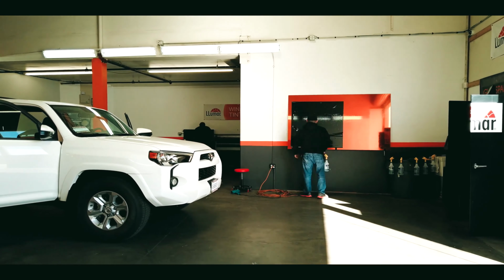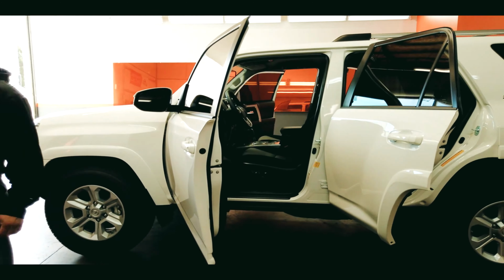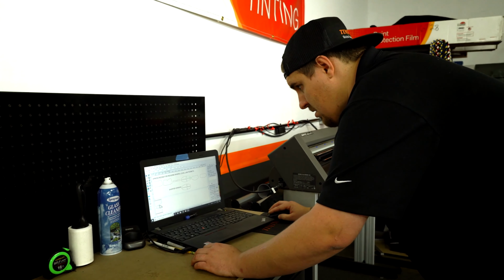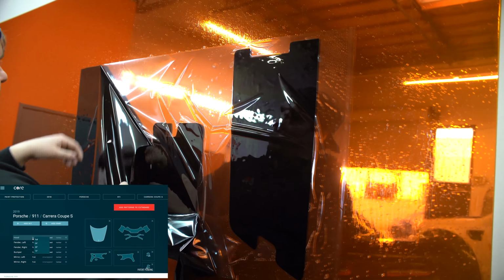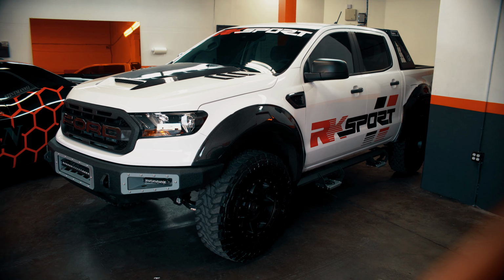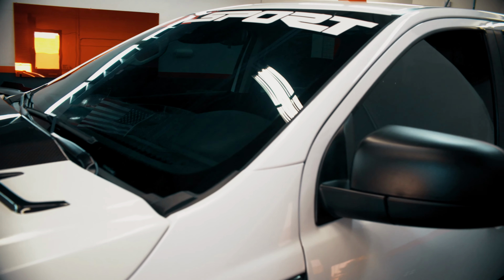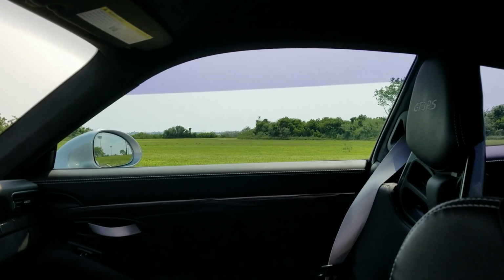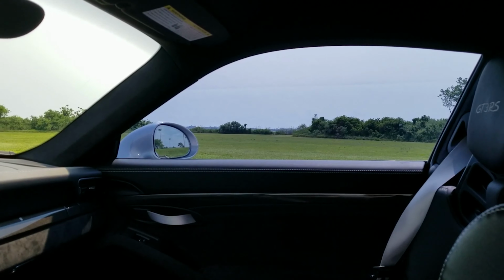RK Sport Ranger SEMA Build Partner Highlight: Tint-Man Murrieta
Since the year 2000, Tintman has been serving the Temecula Valley & North County. They offer and install the best top quality window films on the market that are backed by LLumar's Manufactures Lifetime Nationwide Warranty.

They did a phenomenal job getting the RK Sport Ranger ready with the proper window film with UV protection to keep our interior not only staying cool but protecting and preserving our interior from harmful UV rays.